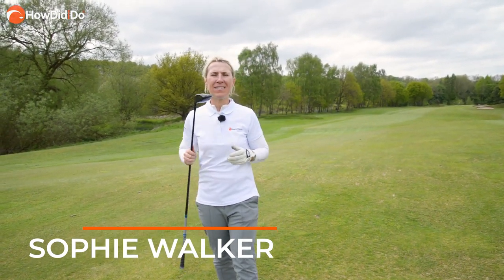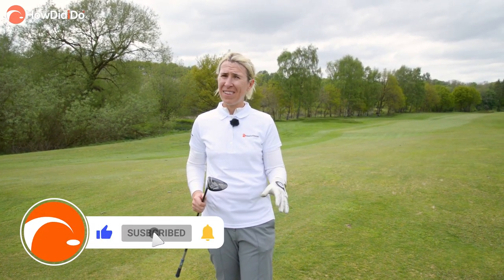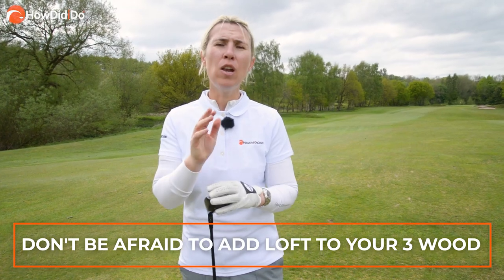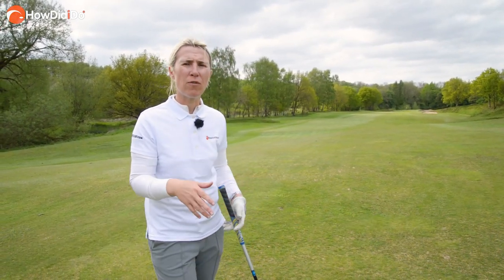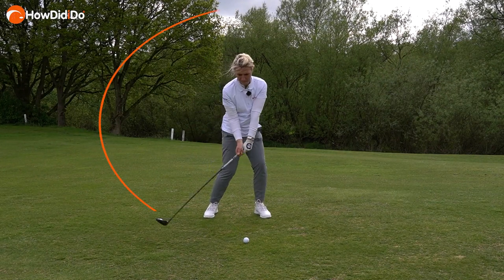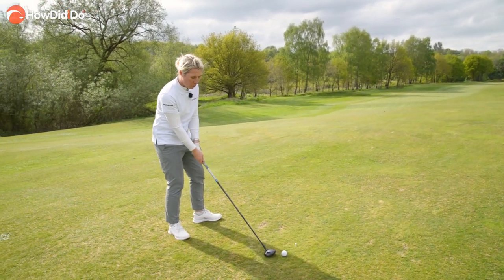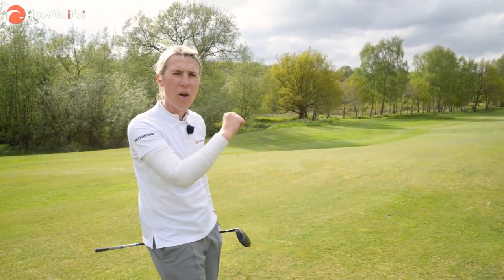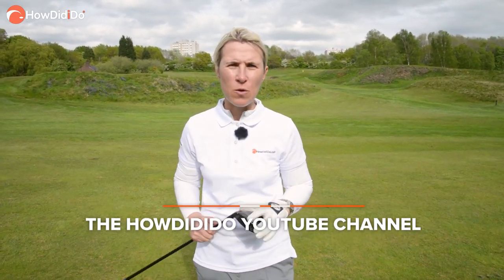START RIPPING 3 WOOD (3 easy tips!) | HowDidiDo Academy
LEARN HOW TO RIP YOUR 3 WOOD!

This is the home for the simplest yet most helpful golf tips on YouTube.